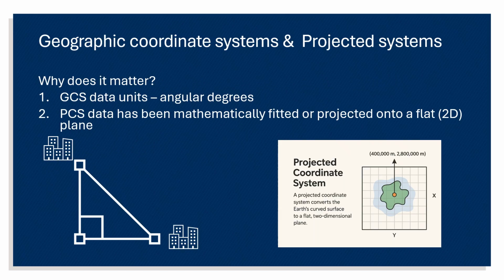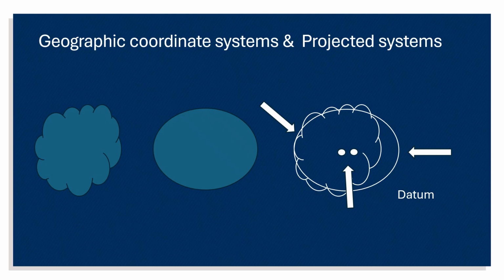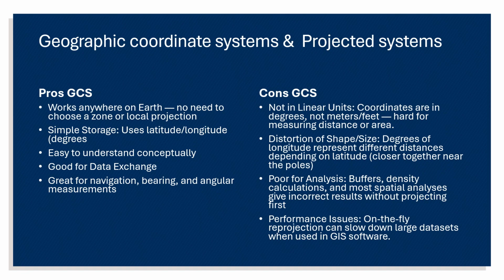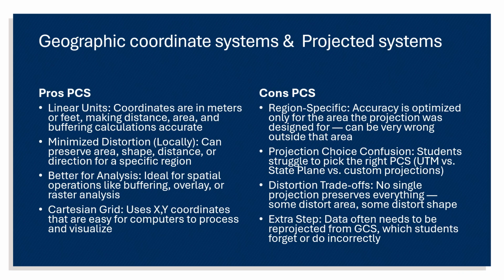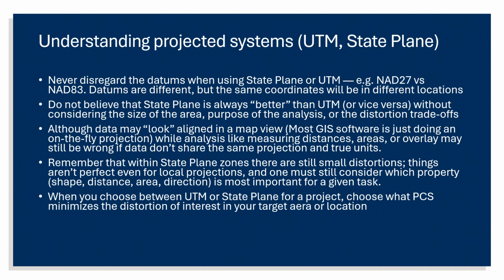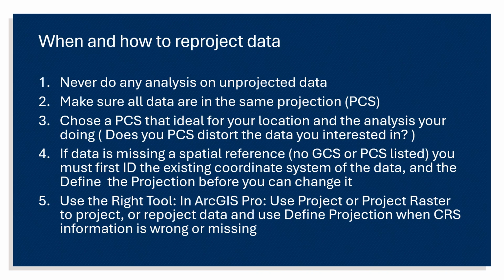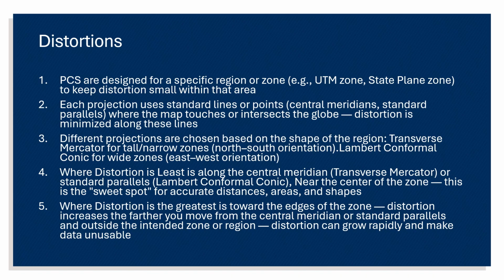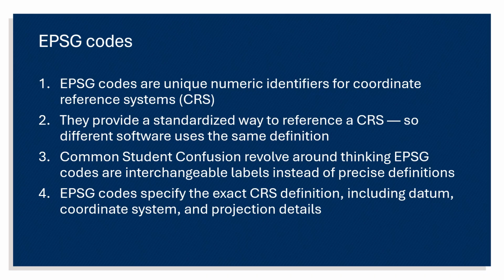Coordinate Reference Systems CRS and Projections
Breaking Down the Most Commonly Confusing and Conceptually Difficult Topics in GIS